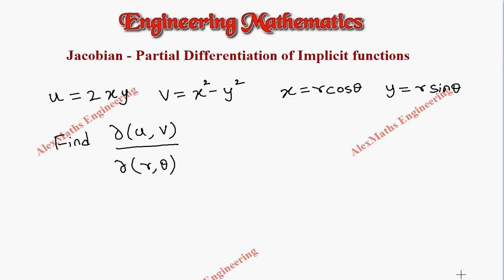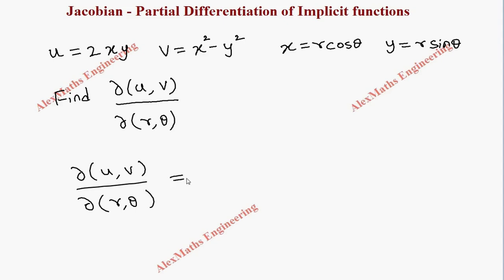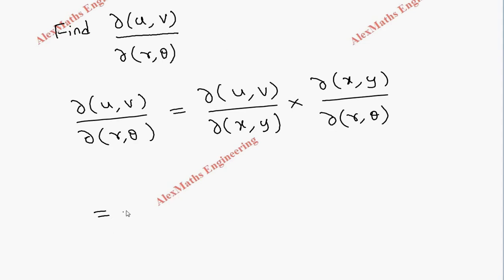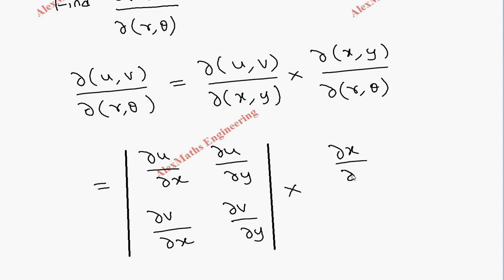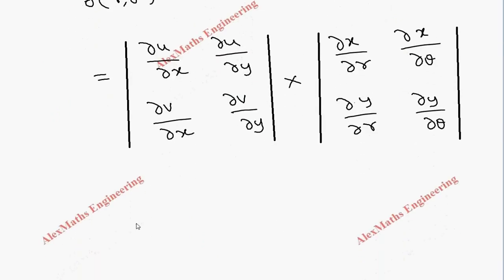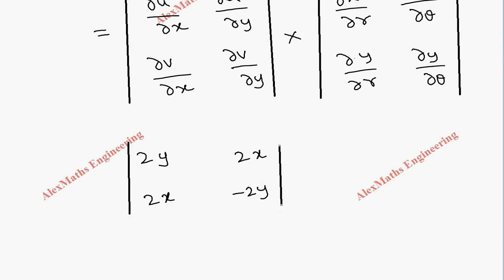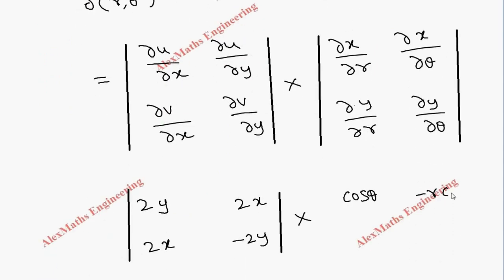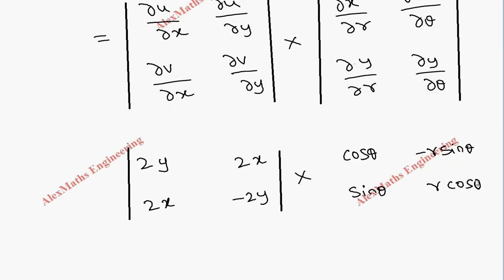Jacobians Problem 5 FUNCTIONS OF SEVERAL VARIABLES Engineering Mathematics